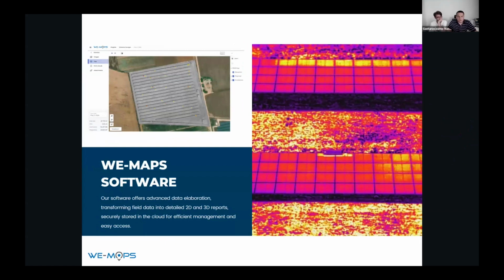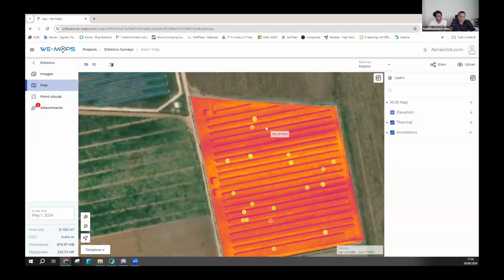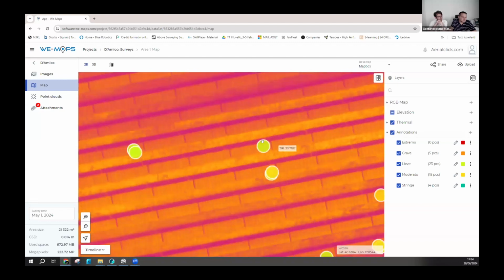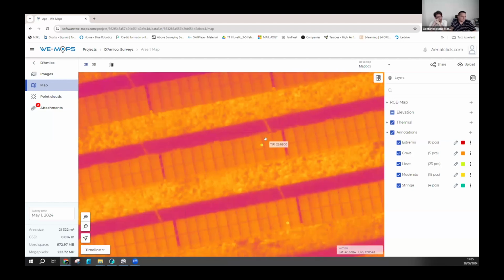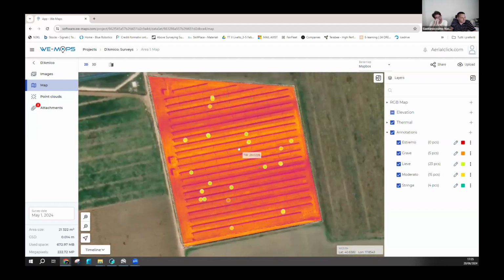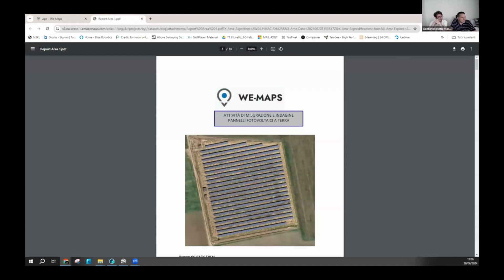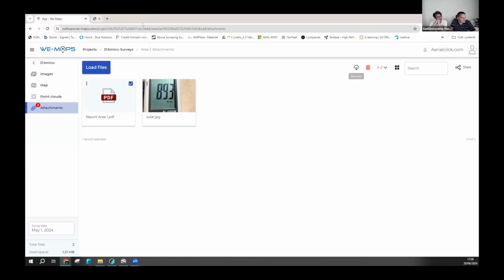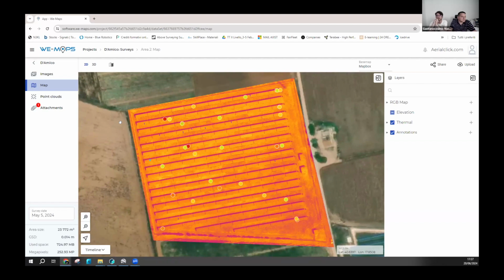Enhancing Solar Panel and Wind Turbine Inspections with DroneGIS Platform | WE-MAPS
Discover how WE-MAPS leverages the DroneGIS platform for advanced drone inspections of solar panels and wind turbines. Learn about their methodologies for identifying defects and ensuring the optimal performance of renewable energy infrastructures. This video provides an in-depth look at WE-MAPS services, including thermal analysis and detailed reporting. Ideal for professionals in renewable energy, maintenance, and infrastructure inspection.